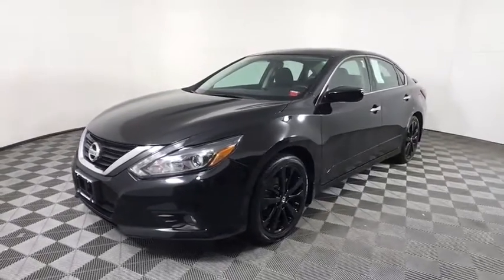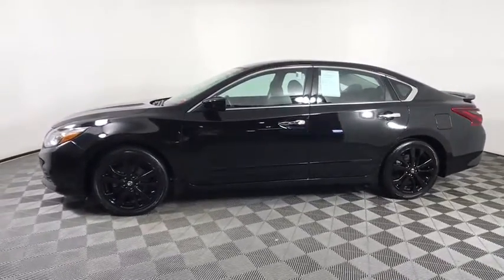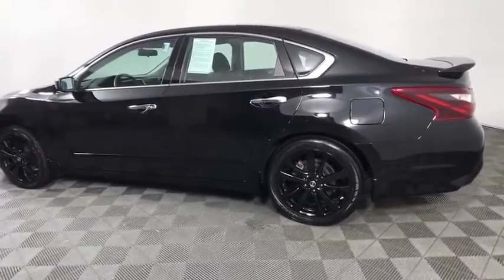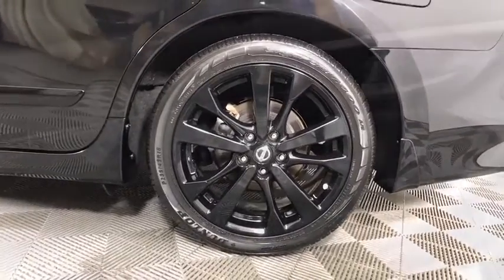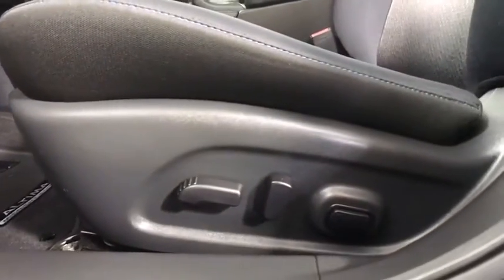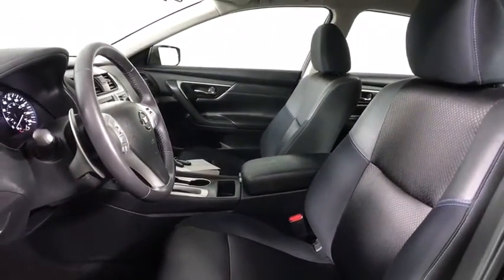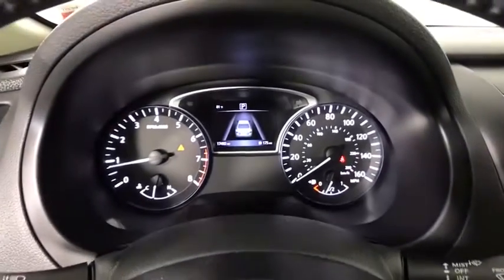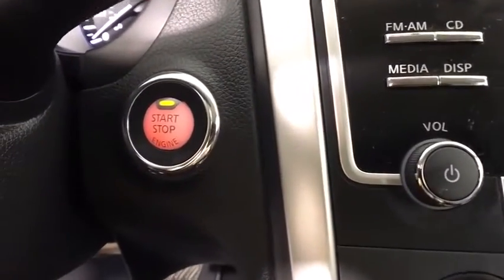2017 Nissan Altima Albany, Colonie, Latham, Johnstown, Glens Falls, NY 3200570P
Super Black Used 2017 Nissan Altima available in Albany, New York at Destination Nissan. Servicing the Colonie, Latham, Johnstown, Glens Falls, NY area.
2017 Nissan Altima 2.5 SR - Stock#: 3200570P - VIN#: 1N4AL3AP0HC242604

Destination Nissan
770 Central Ave